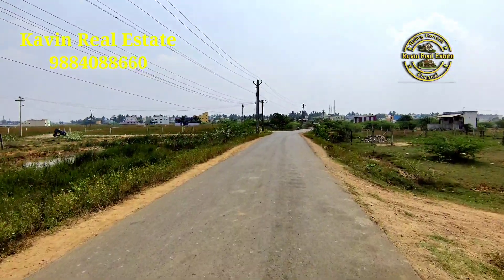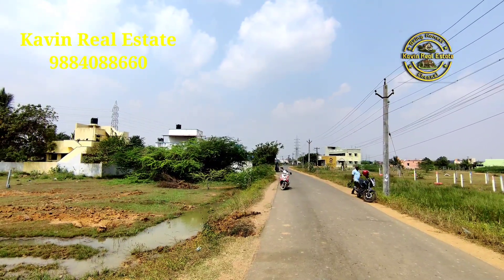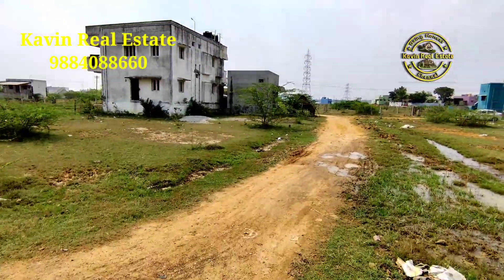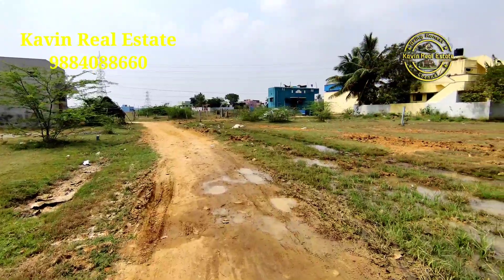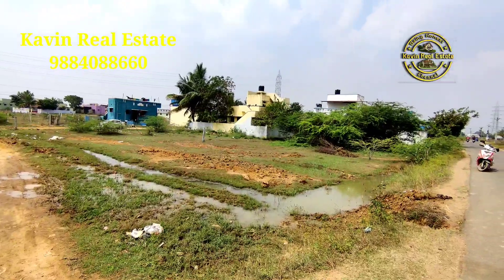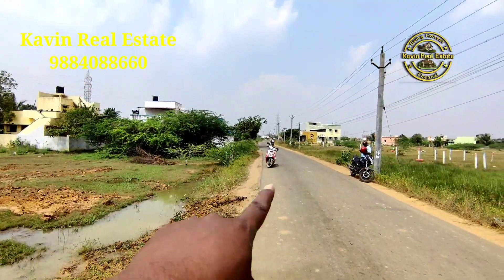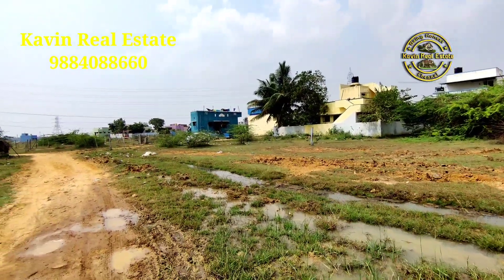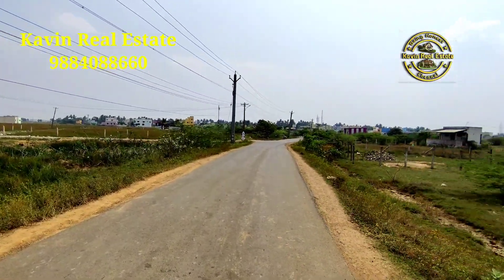ID 595 - comertial cum Residential land sale in Avadi Vellanur||2400sqft||Corner||South East||Cmda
*Residential and commercial land sale in Avadi vellanur*

Size 40x60
Cmda Approved
30ft Road
South East Corner
Price 2200 /Per sqft
7 km From Avadi bus depot

Location